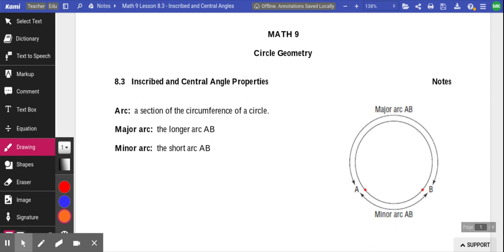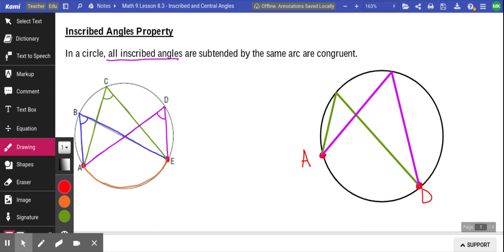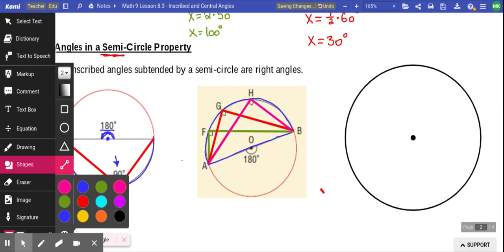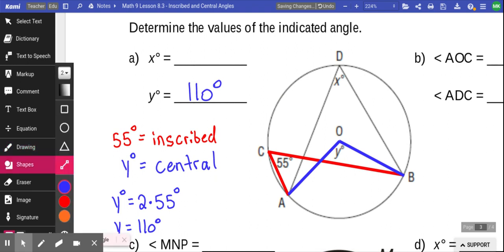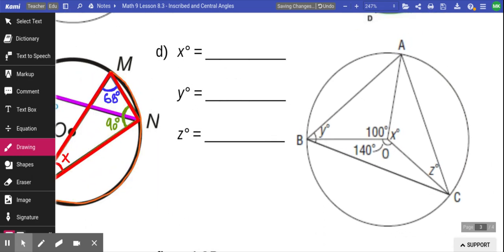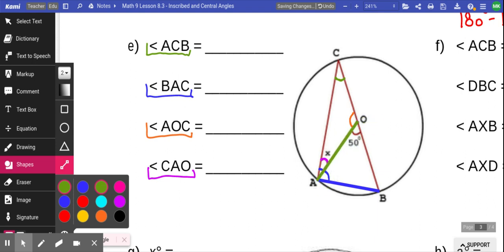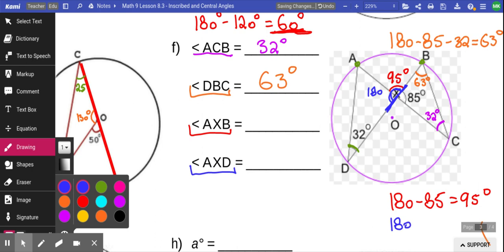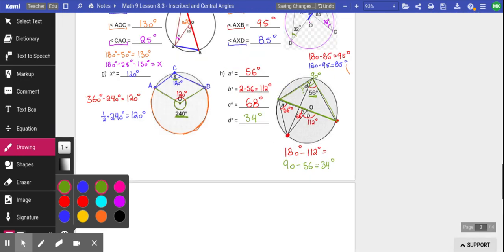Math 9 Lesson 8.3 - Inscribed and Central Angles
Math 9 Unit 8 Lesson 3 (lesson 8.3) Inscribed and central angles